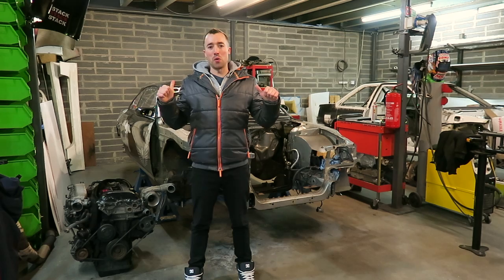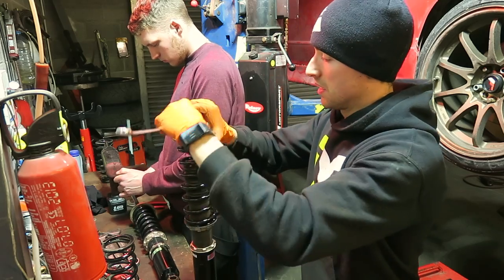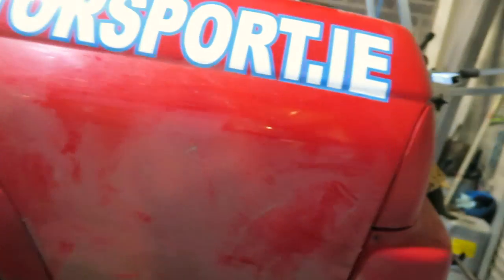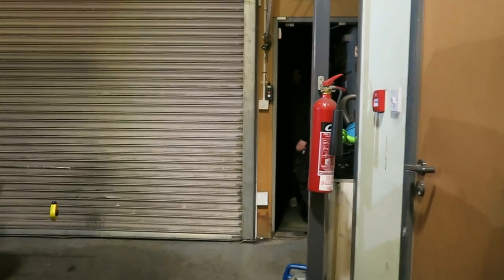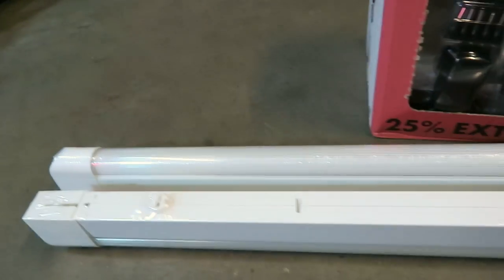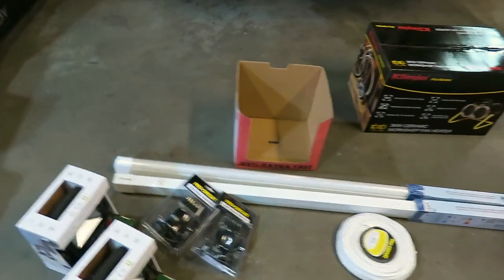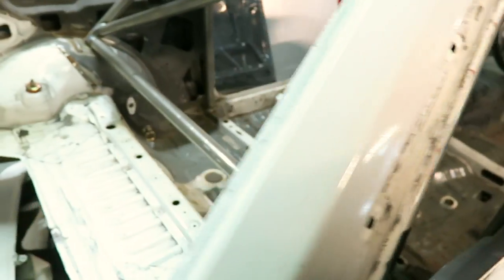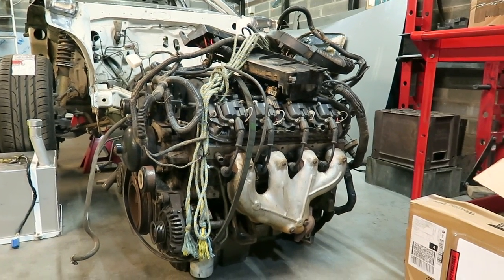DiTv (Pilot Series) Episode 1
Episode 1 of DiTv (Di Motorsport Television Series) Pilot Series.

Shot & Edited by Myself - Jay Rockett